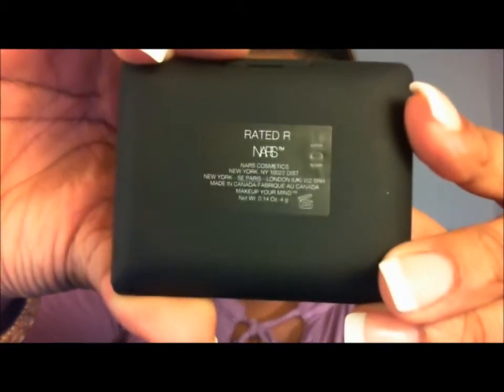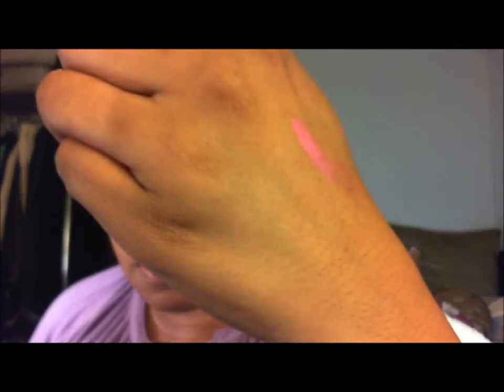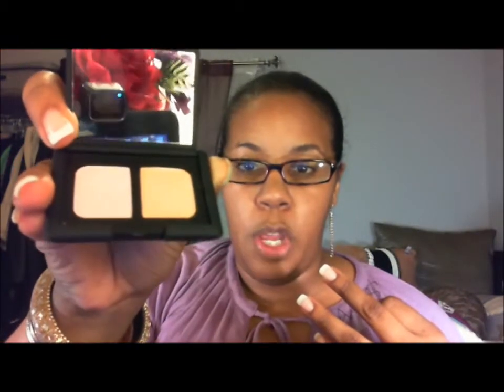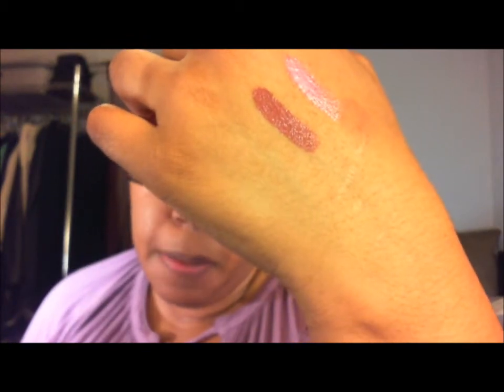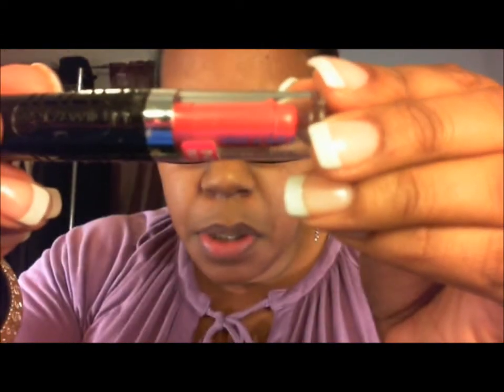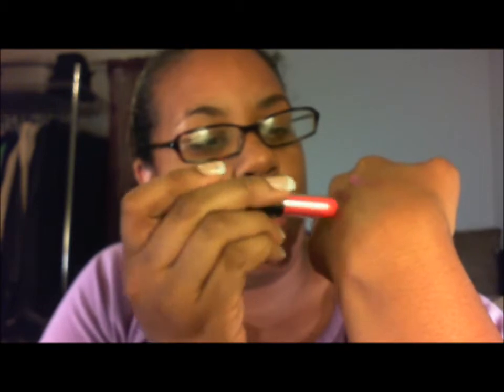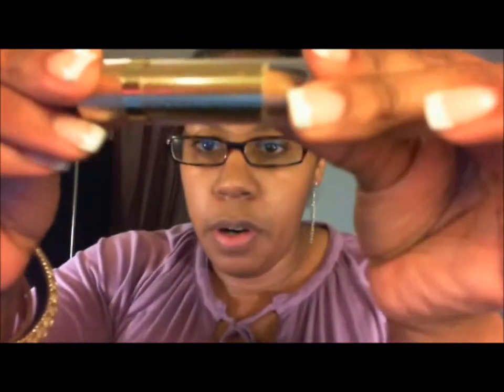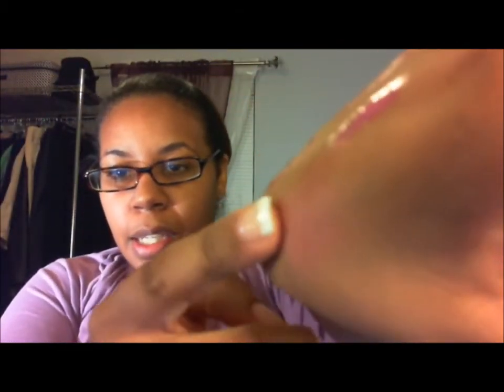Bloomingdales Haul: NARS Cosmetics! (Plus a bonus CVS HAUL!)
What I got from Bloomies and CVS!!!

Product Credits:

NARS Cosmetics
~Super Orgasim Blush
~ Lip Gloss in "Angelica"
~Lip Gloss Stain in"Victorie"
~Eye Shadow Duo in "Rated R"
~Eye Shadow Duo in "Heaven"

CVS Haul:
Maybeline
Super Stay 10 Lip Gloss in "#110 Fresh Fuchsia"
Dream Bouncy Blush in "#20 in Peach Satin"

Mega Shield Lip Color w SPF 15 in "3695 Salsa Lessons"

(Other Stuff)